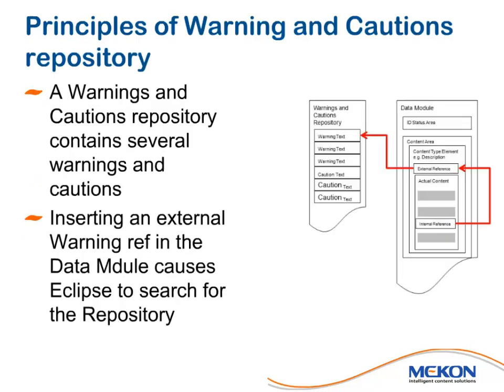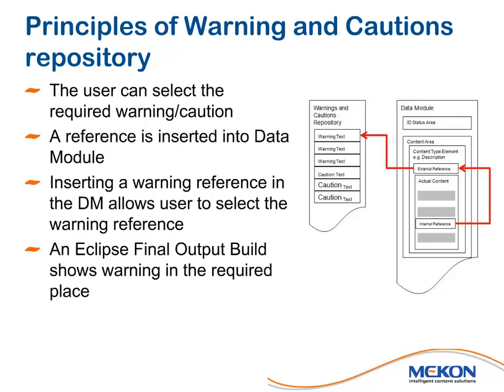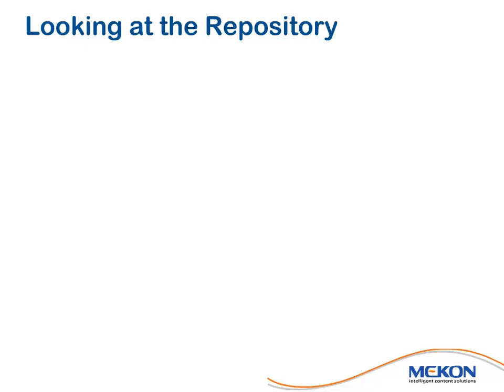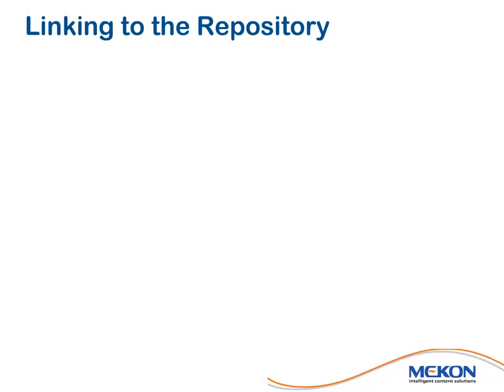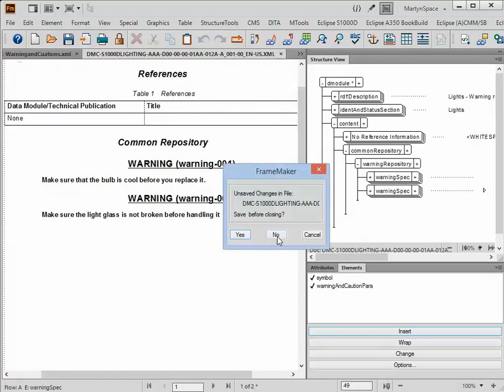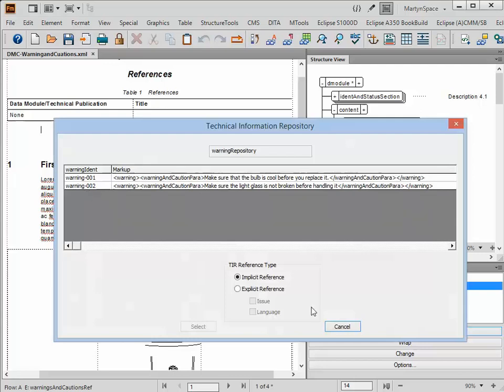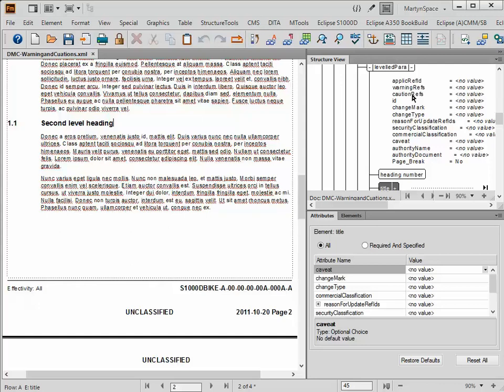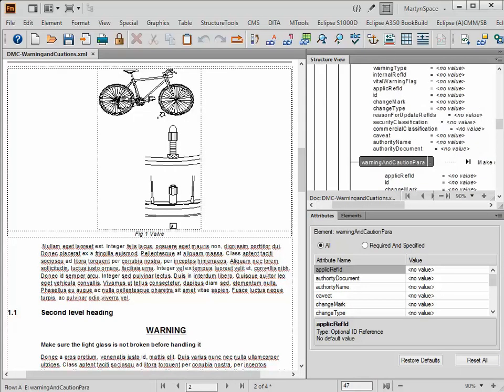Insertion of a Warning from a Common File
Insertion of a Warning from a Warnings and Cautions repository